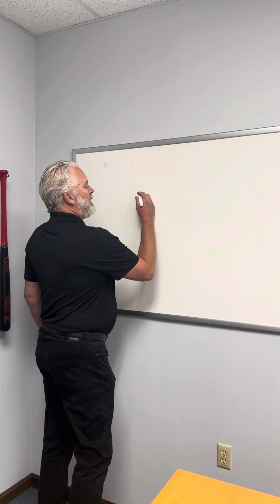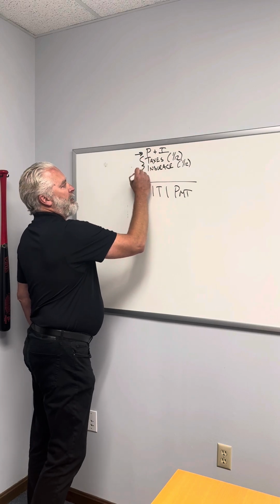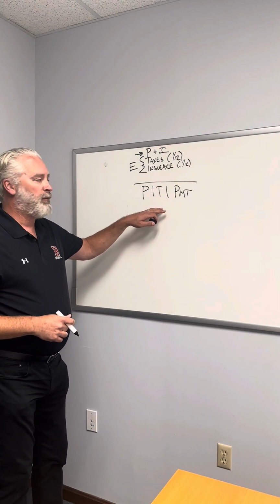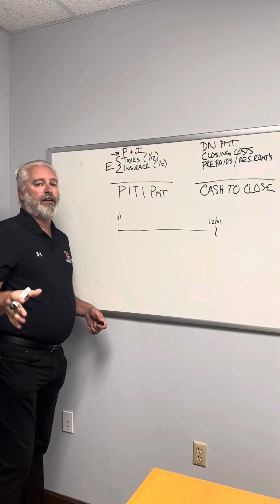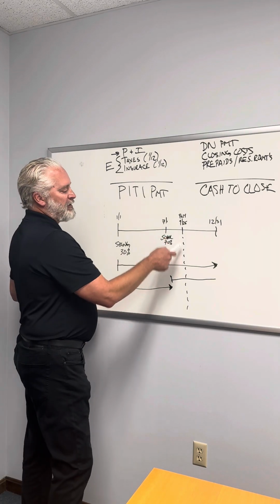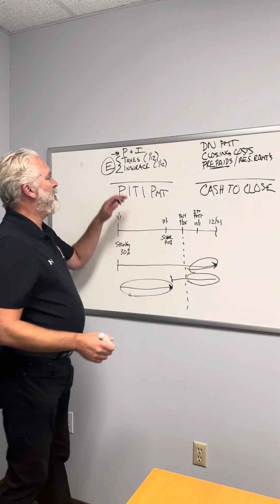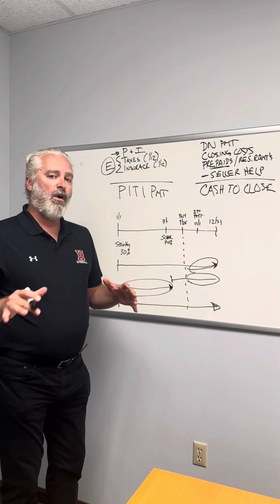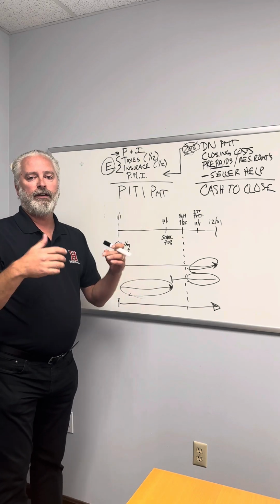Mortgage 101 with Dave Kuhn Loan Advisor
In this video Dave Kuhn will be using his 20+ years experience as a Loan Advisor to simplify the loan process.
Any questions? We are happy to help. Reach out!

David Kuhn CFP®
Mortgage Loan Advisor
Lendsmart Mortgage

nators/david-kuhn/